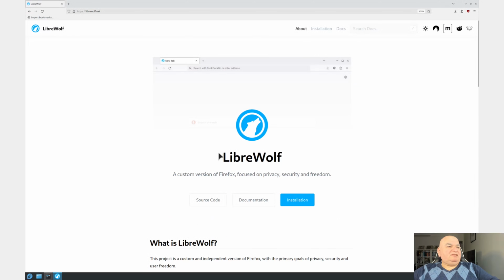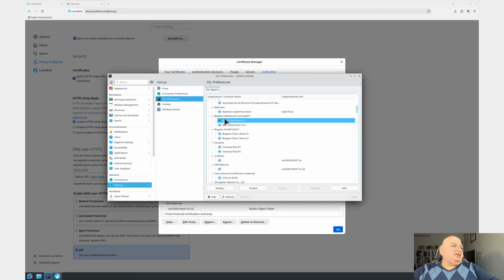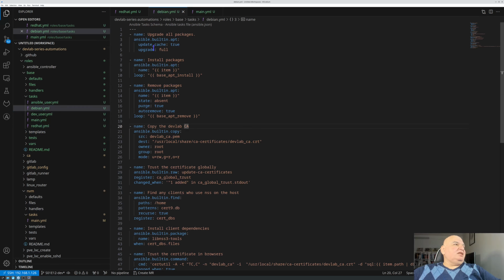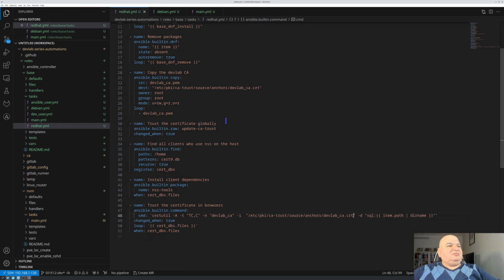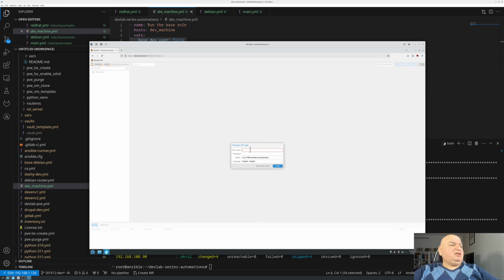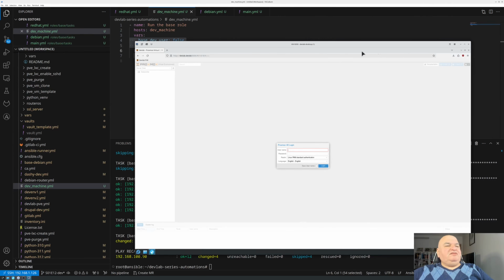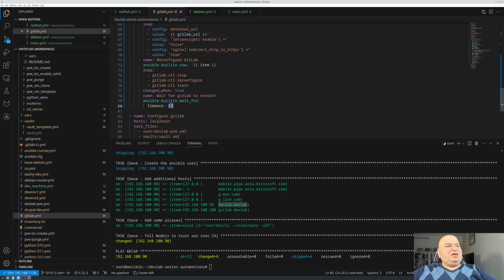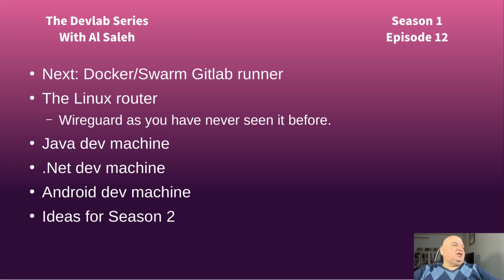Devlab S01E12: Trust the Authority with Ansible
# YT Description

You can provide support by:

contributing to Github issue.
contributing to Github code reviews.